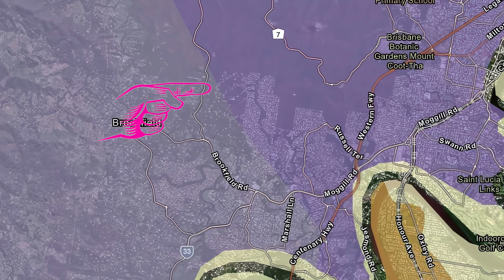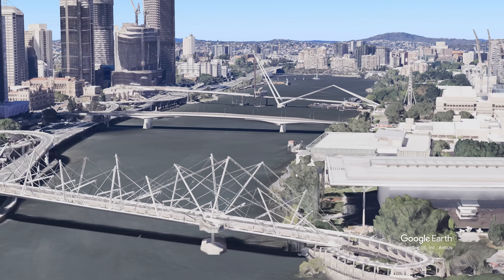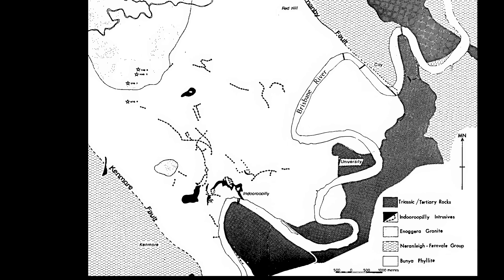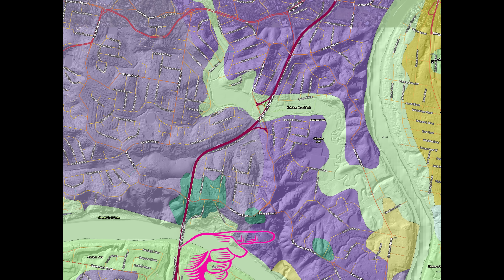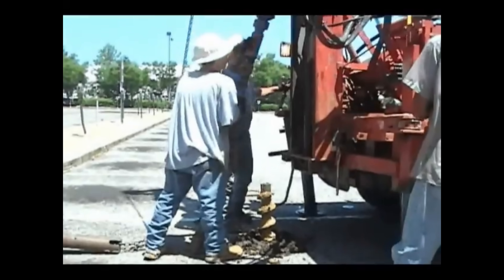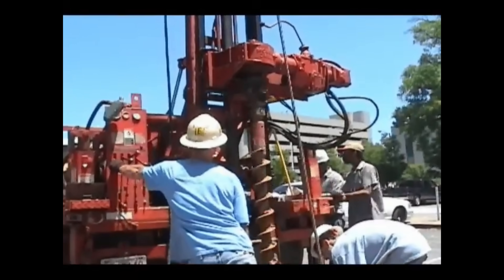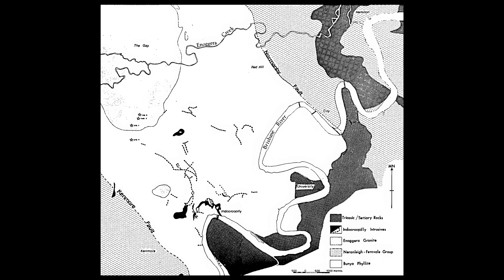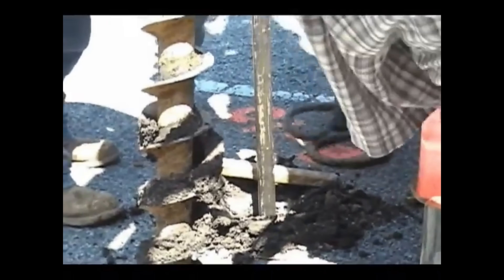Is Brisbane at Risk? The Kenmore Fault Explained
Let's Dive deep into the Kenmore Fault. This video explores its location, history, and impact on our society and any potential seismic hazards.

00:00 Start
00:45 Intro
00:58 Flyin
03:09 Geology
05:34 When and Where
06:44 Bunya Phyllite
08:45 Brisbane Goldfields
10:00 Drilling for the truth
11:24 Outro
11:42 End